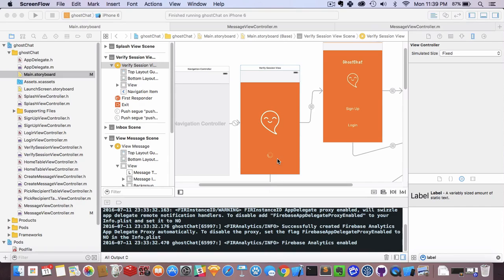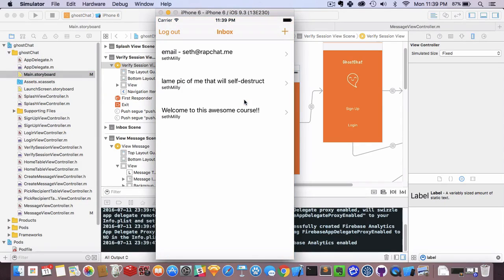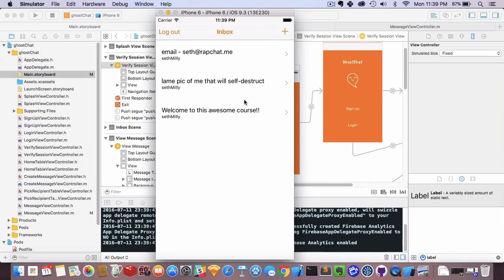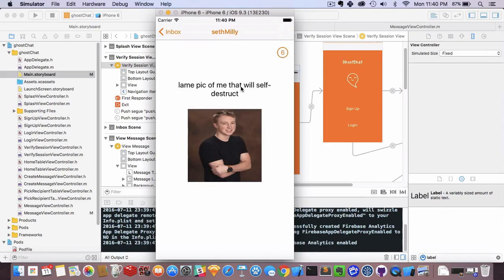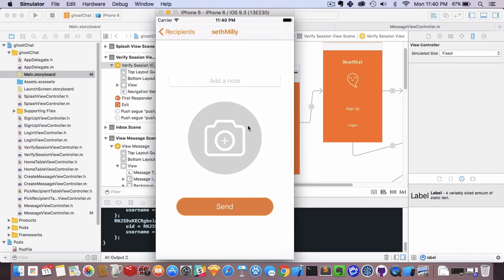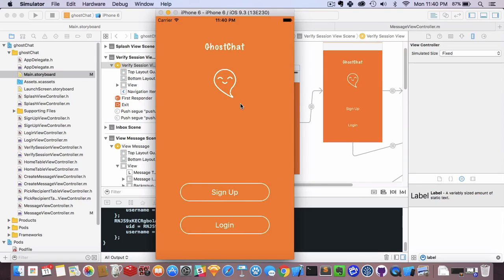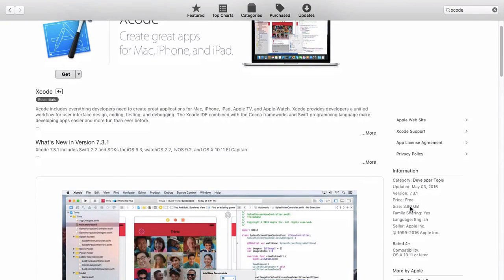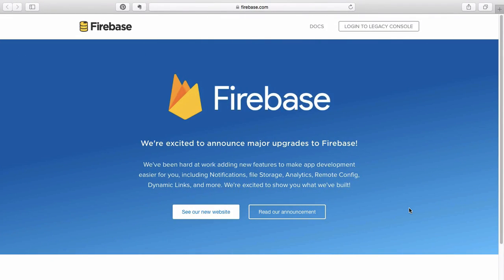Learn How to Design and Code an iOS app like Snapchat : Introduction